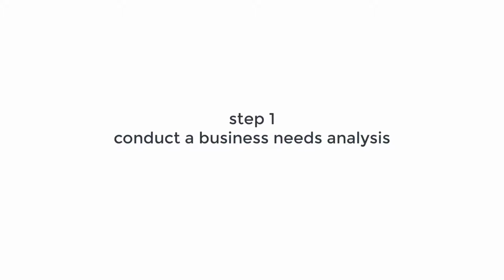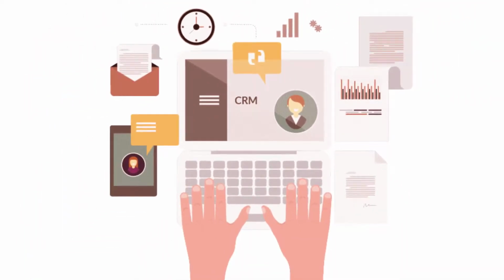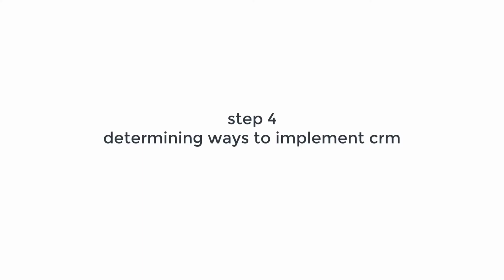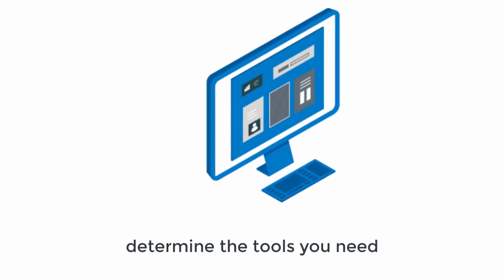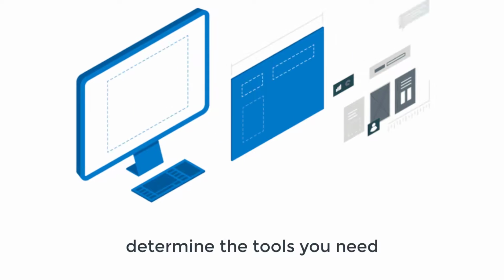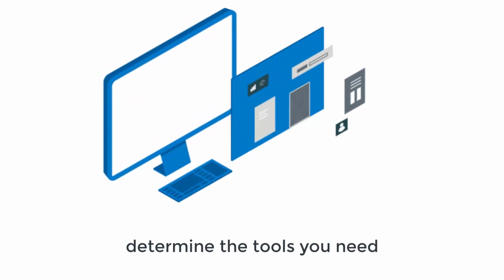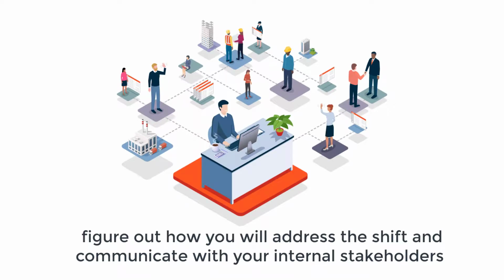STEP BY STEP GUIDE TO IMPLEMENTING A WINNING CRM STRATEGY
It is crucial to do these step by step so you can implement a winning CRM strategy.
Table of Contents:
0:00 - Intro
0:20 - STEP 1
1:07 - STEP 2
1:59 - STEP 3
2:58 - STEP 4
3:29 - STEP 5

Build a website for your business in less than 10 minutes:
LINKS:
- COLLABORATIVE CRM TOOLS -